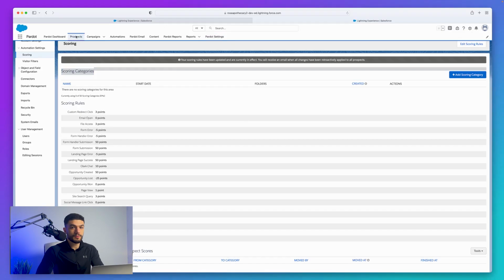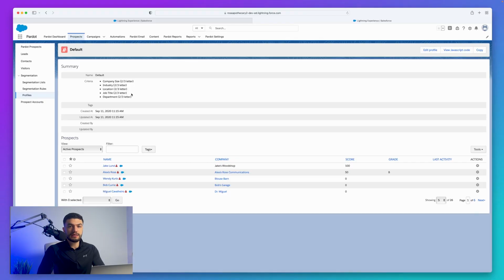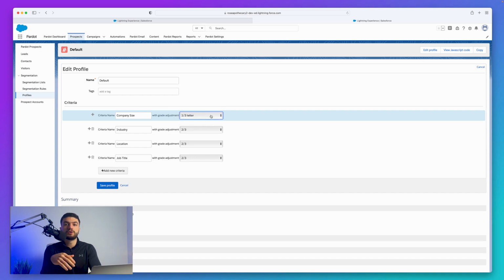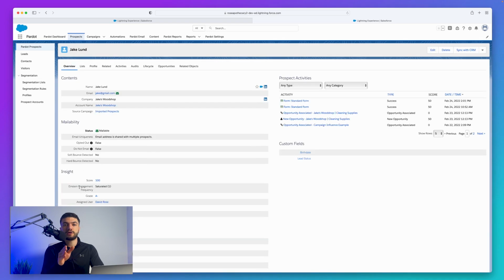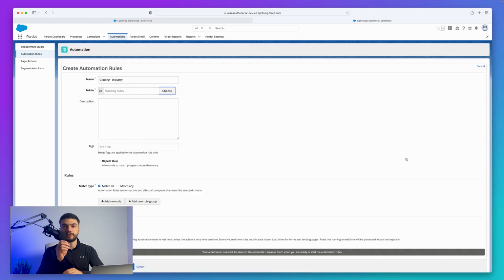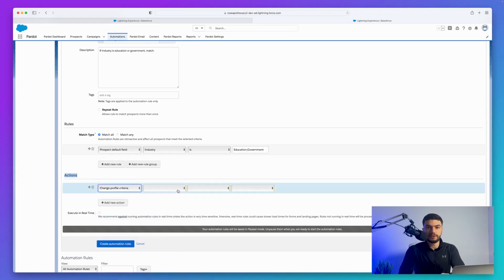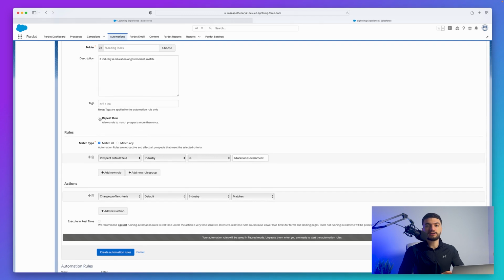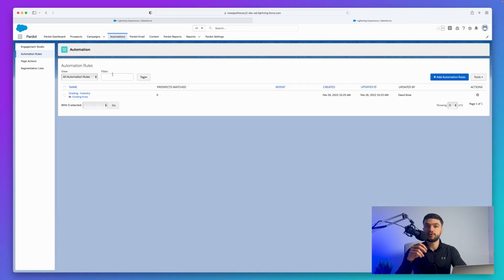How to Set Up Grading in Account Engagement (Pardot) in 2026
Learn how to set up grading in Account Engagement (Pardot) to automatically qualify prospects based on how well they match your ideal customer profile — so your sales team only works leads worth pursuing. This walkthrough covers building grade profiles, assigning grade adjustments to firmographic and demographic criteria, and combining grading with scoring to create a complete lead qualification framework that reduces wasted outreach, improves engagement rates, and keeps your email sends focused on high-fit contacts — protecting your sender reputation and inbox placement in the process.

Chapters:
0:0 Intro
1:02 What is Grading?
1:55 Prospect Tab
3:18 Edit Profile
3:37 Prospect Record
6:32 Automation Rules Setup
11:07 Check your Deliverability Score for Free
11:52 Activate Rule